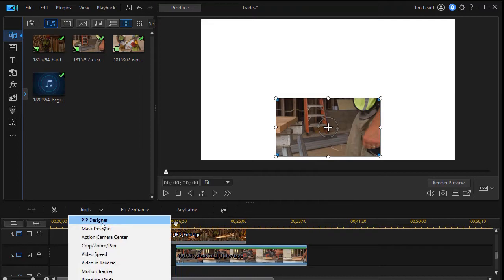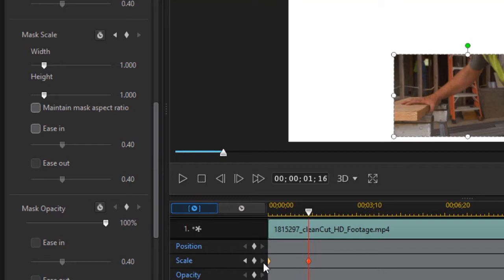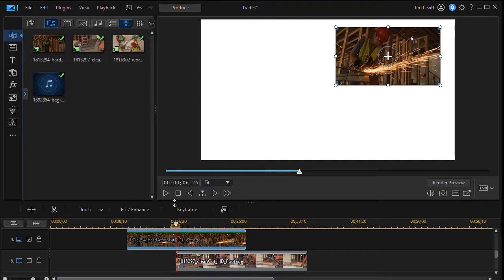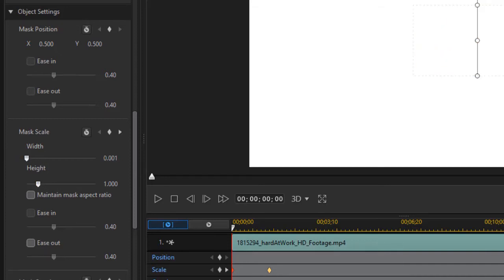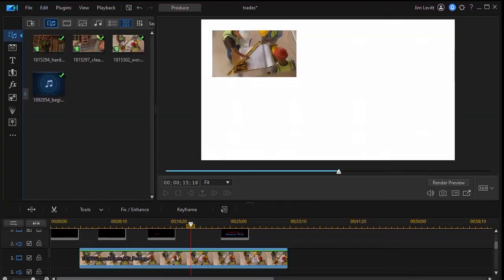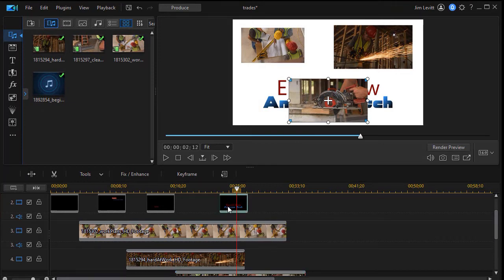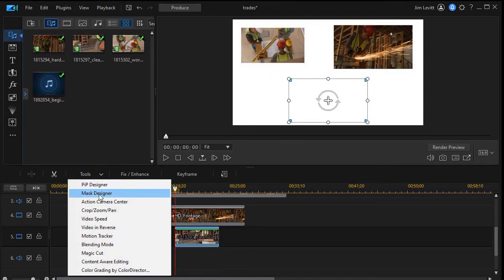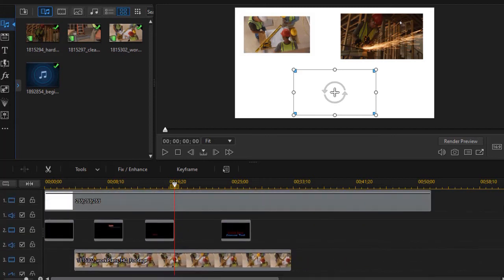PowerDirector - Replacing a title with a video clip - part 2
A recent example sparked interest in a step-by-step approach to replace a motion graphic title with a video clip. This tutorial is the second part of the walk-through in using this tehcnique.